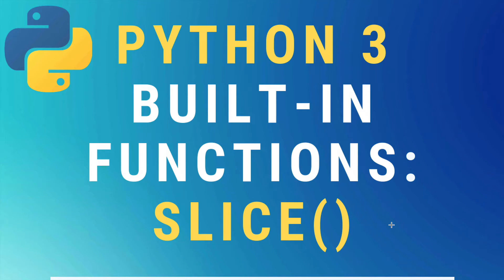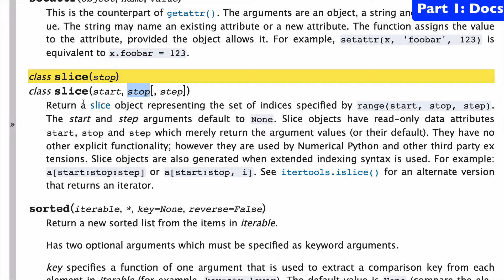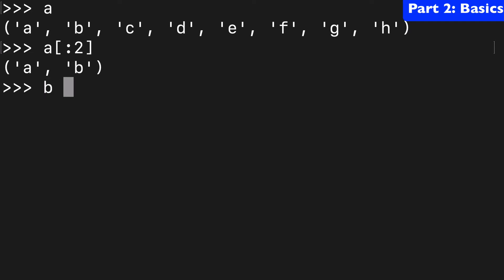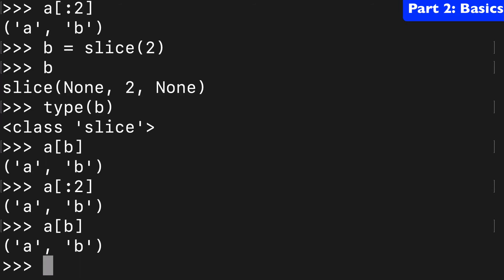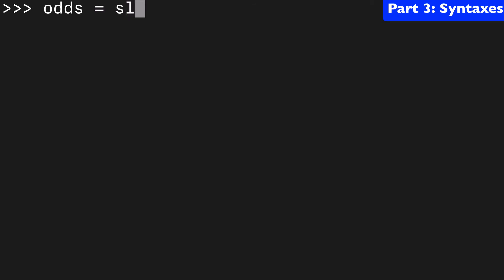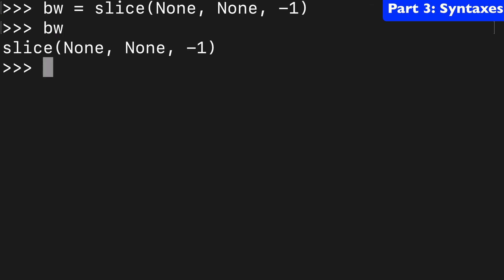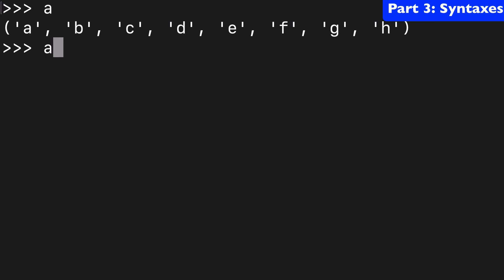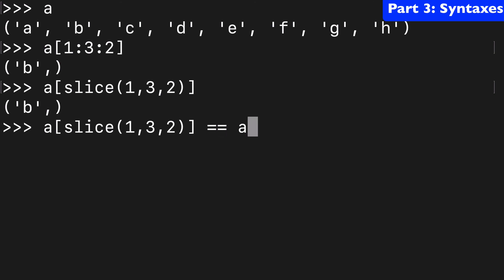Python 3 slice() built-in function TUTORIAL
Tutorial on how to use the slice() built-in function from the Python 3 Standard Library.